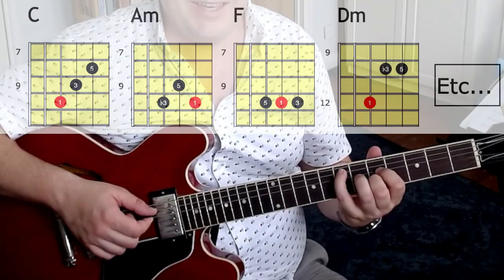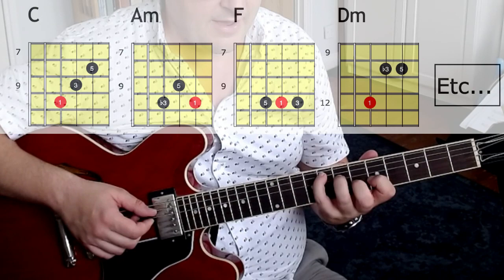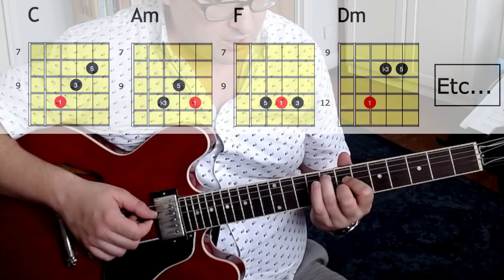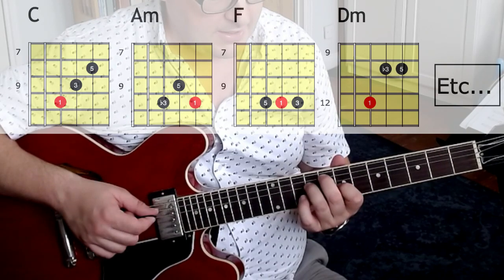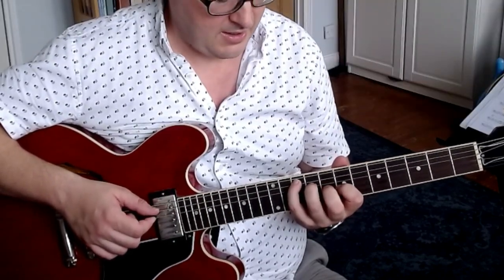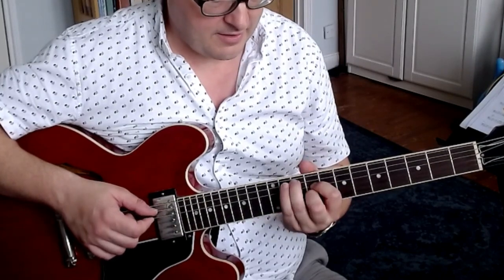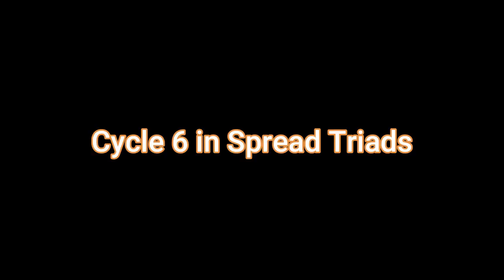Getting started with the Mick Goodrick Almanacs - part 1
NEW ALBUM OUT!